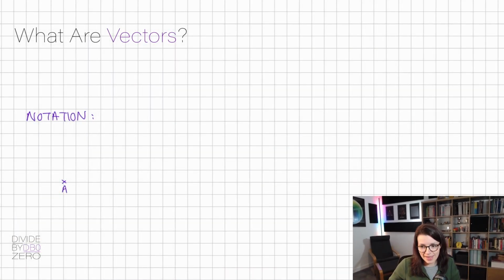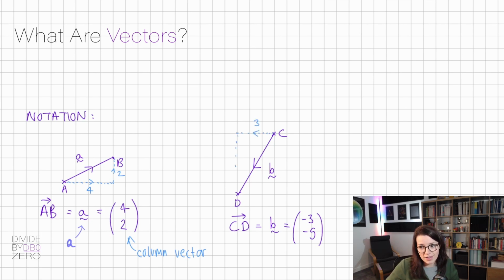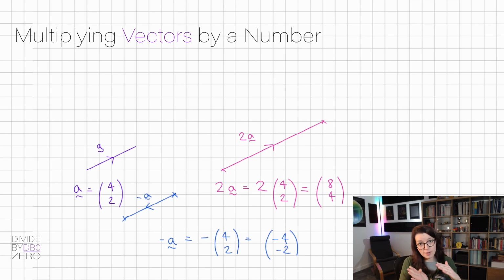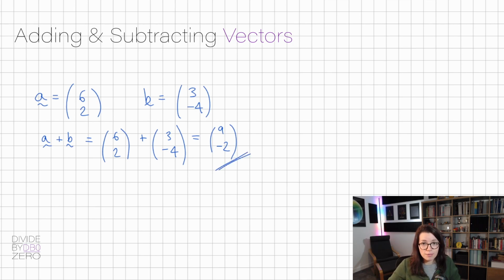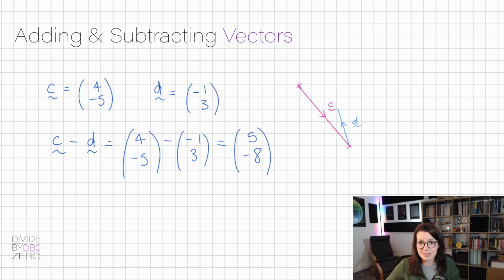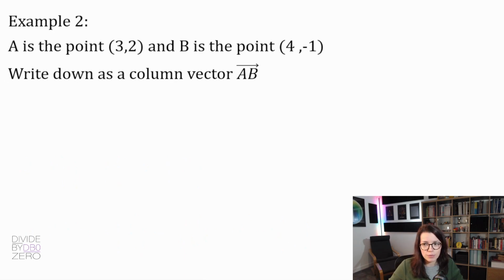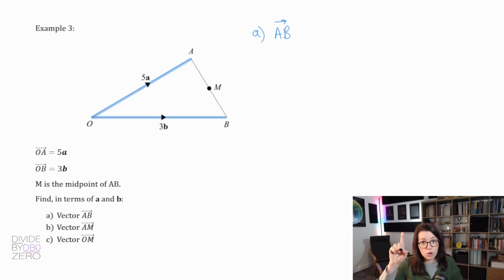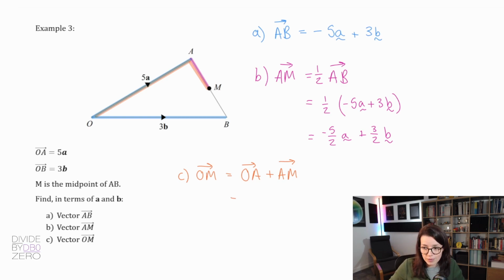Vectors - 1/2 - Essentials | Foundation & Higher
This video is part of my Top 10 GCSE Problem Areas series which tackles maths topics that my GCSE students have highlighted as being difficult in our tuition sessions.

In this video I talk about the essential skills you need to work on questions involving vectors.

This topic is relevant for both the Foundation and Higher courses.

Chapters:
00:00 Intro
00:18 What are vectors?
02:27 Multiplying vectors by a number
04:51 Adding and subtracting vectors
07:51 Example 1
08:42 Example 2
09:42 Example 3
12:39 Outro